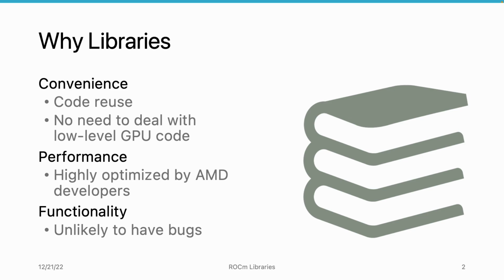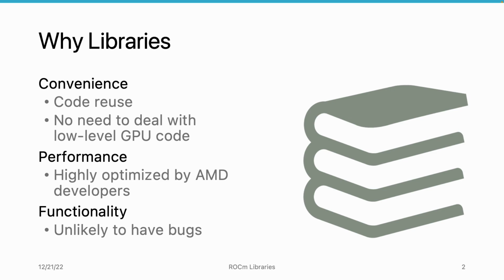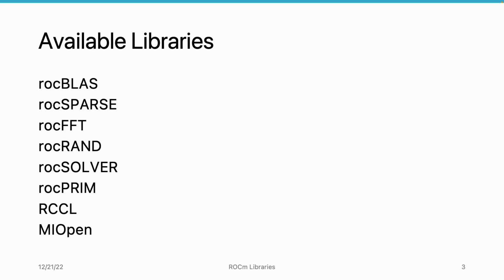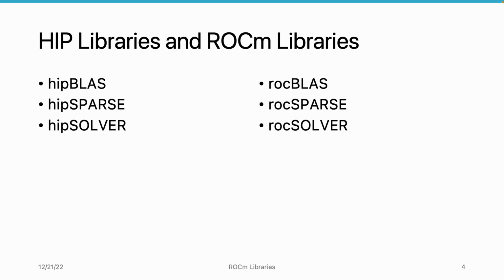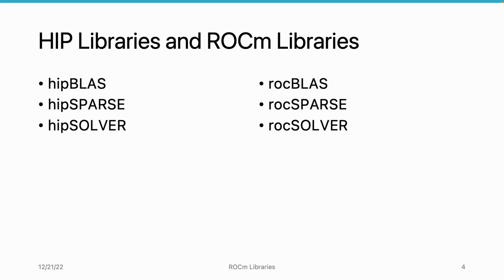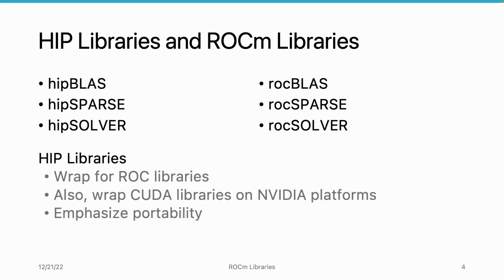AMD HIP Tutorial, 9-1, ROCm Libraries